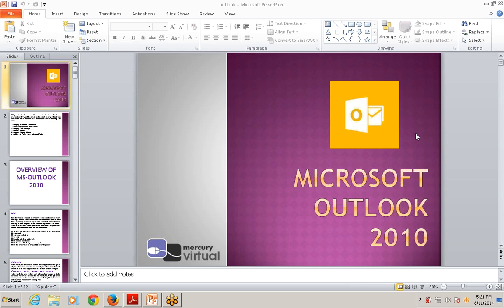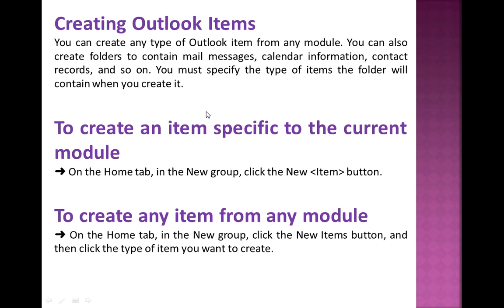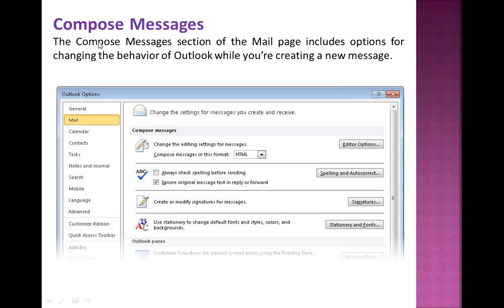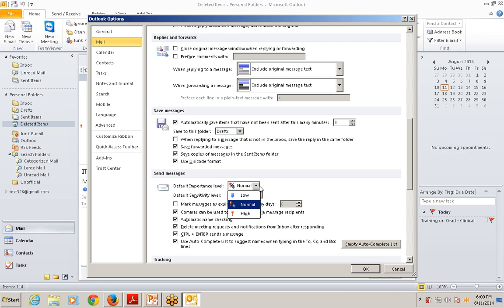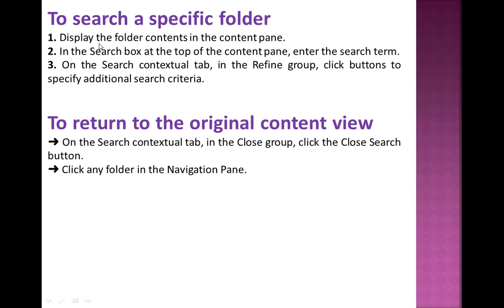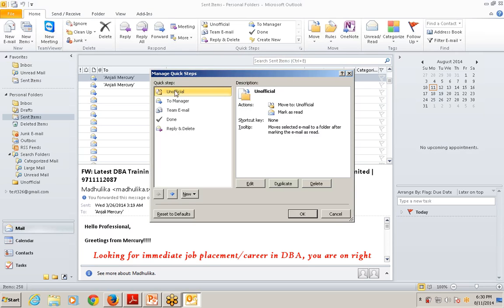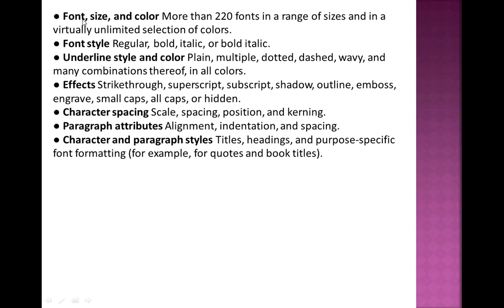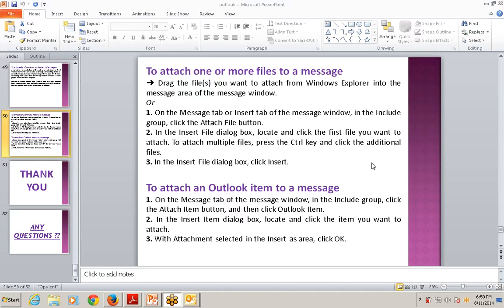Microsoft Outlook 2010 Introduction